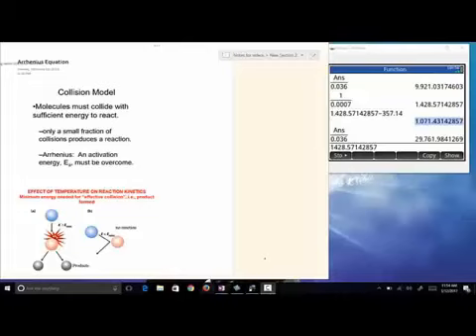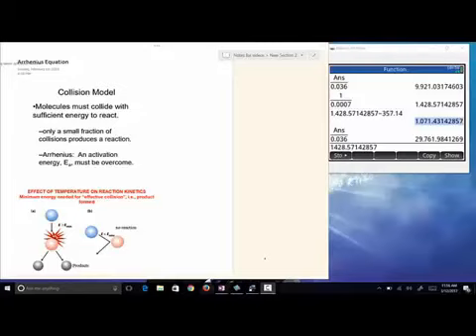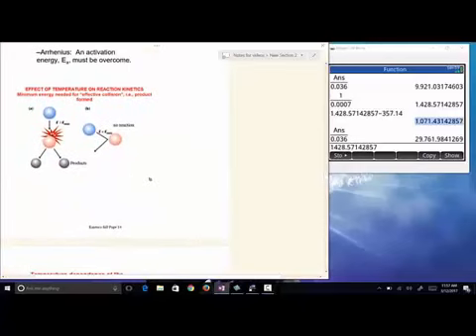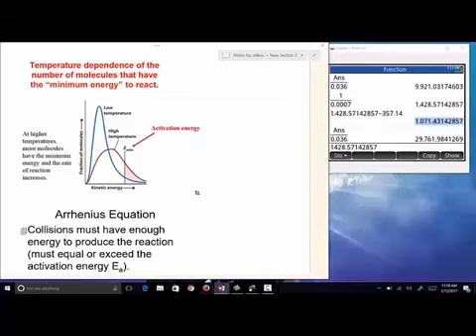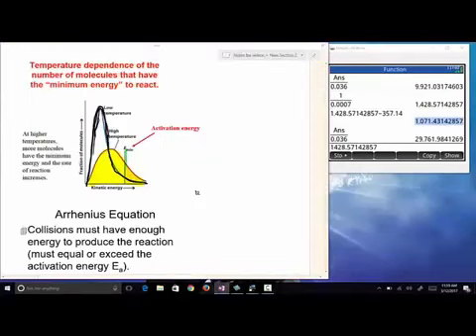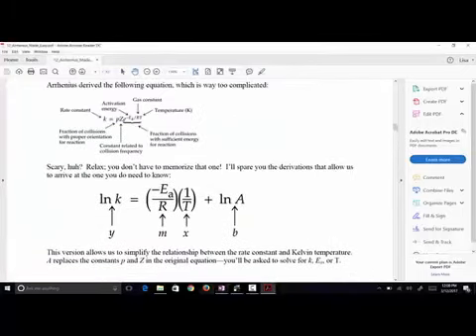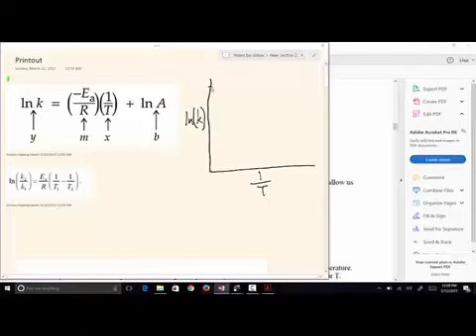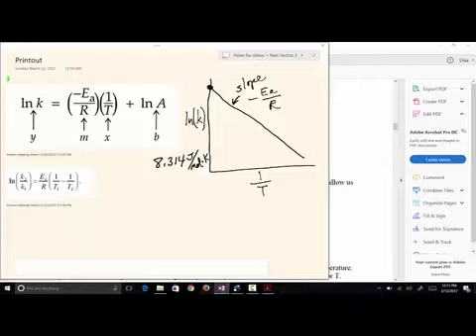2019 arrhenius part 1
Intro to Arrhenius Equation (conceptual)